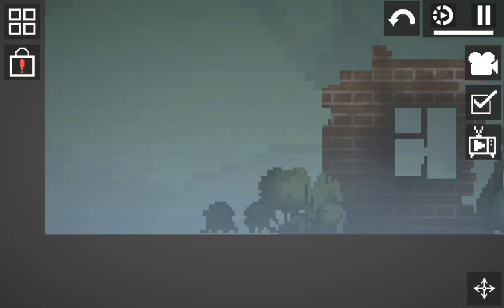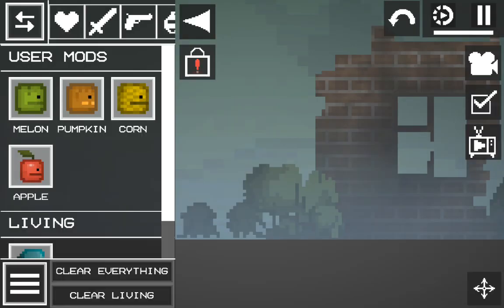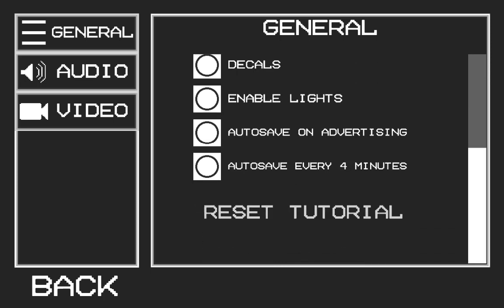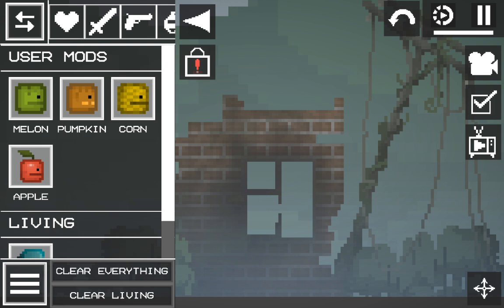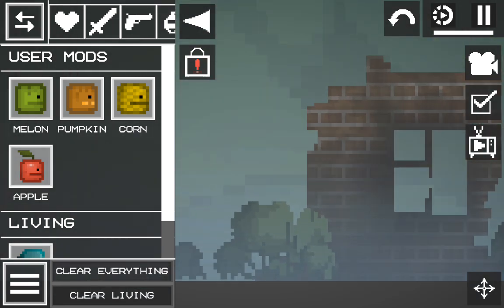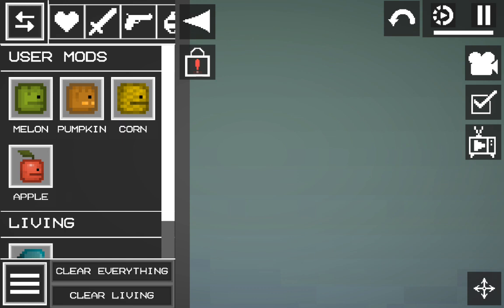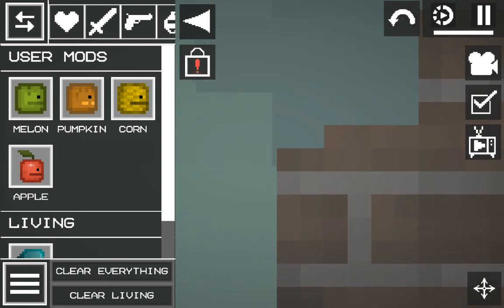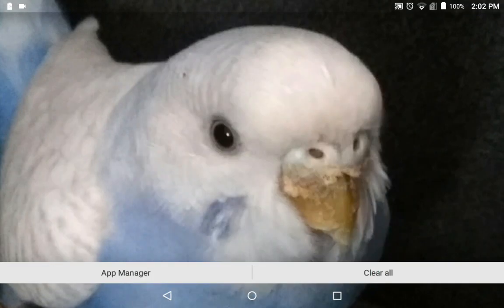how to do multi select in melon playground in mobile devices